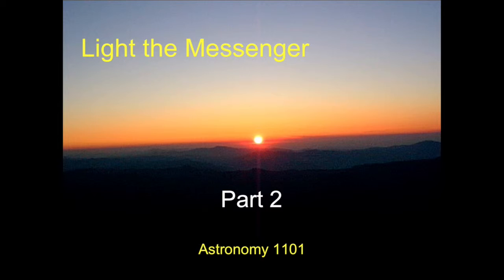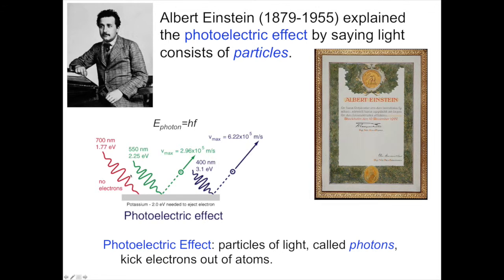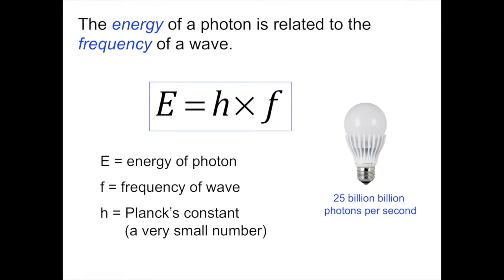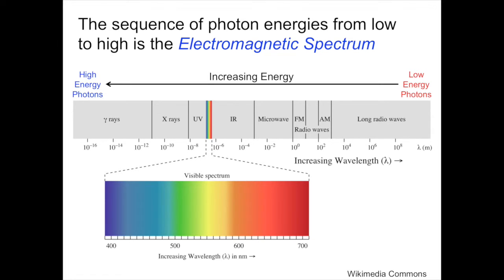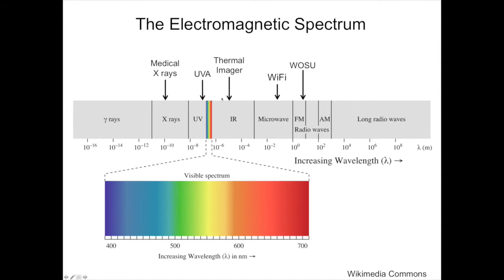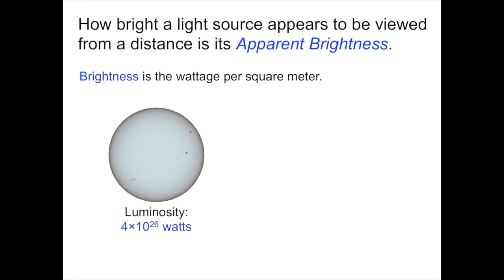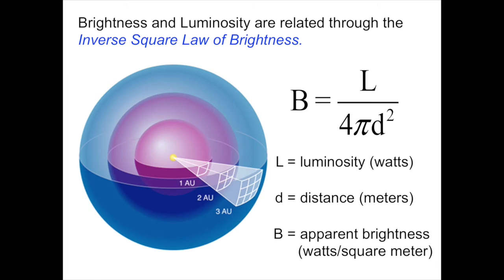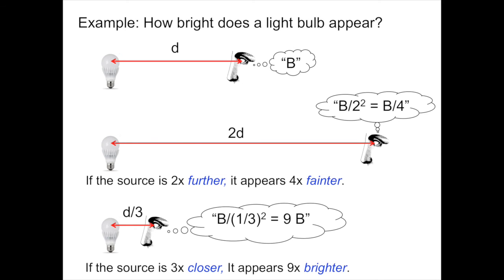Light the Messenger - Part 2 of 2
Part 2 of a 2-part lecture on Electromagnetic Radiation for Astronomy 1101: From Planets to the Cosmos.

Recorded 2015 June 12 by Prof. Richard Pogge, The Ohio State University, Department of Astronomy.